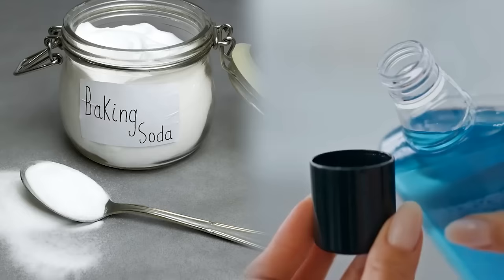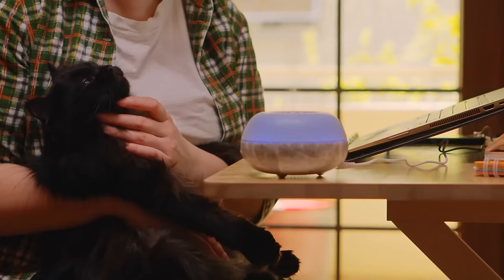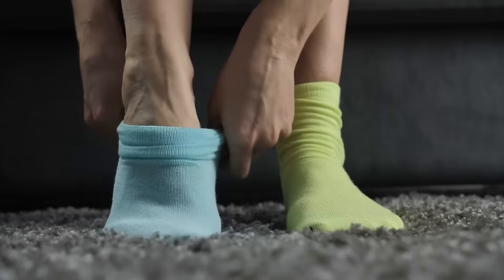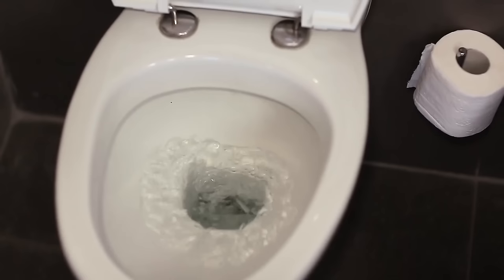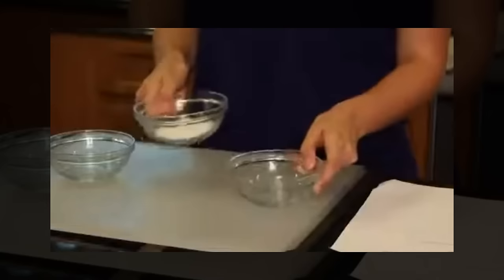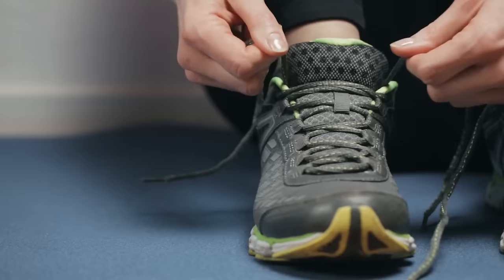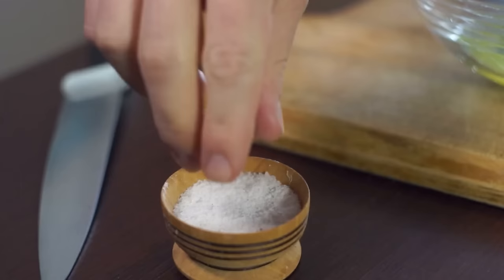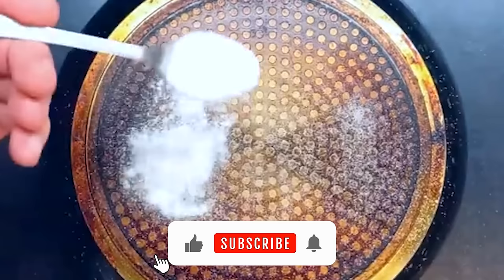20 Crazy Things You Can Do With Baking Soda!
Baking soda is a common store cupboard ingredient that almost everyone has. Everyone knows that the ingredient is essential for tasty muffins and cookies but did you know that it has many other uses too? Baking soda can do lots of things from unblocking drains to eliminating odors and soothing bug bites and stings. If you’ve got a tub of baking soda at home then you have one of the best multipurpose products around! Baking soda is a great alternative to many harsh chemical solutions and is just as effective. Here are all the things you can do with baking soda.